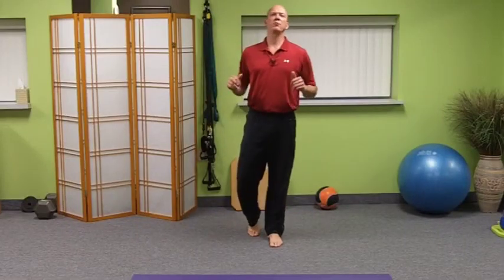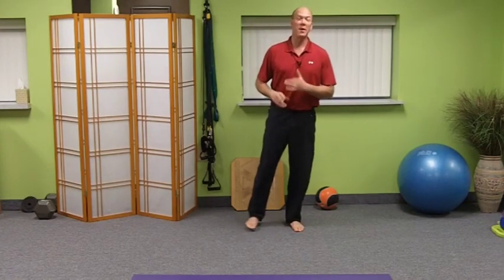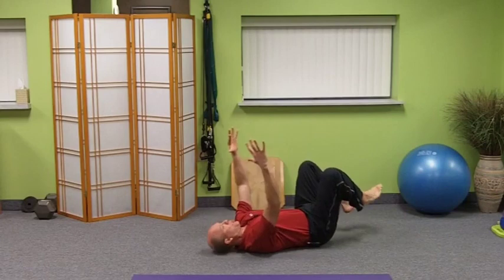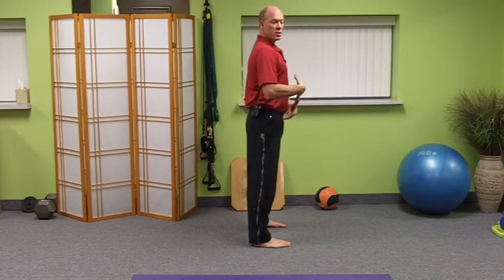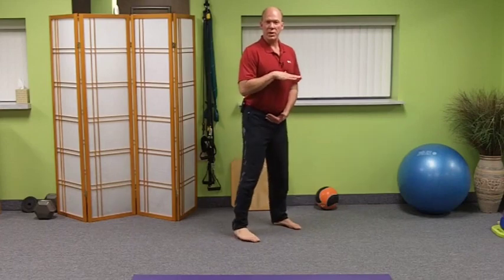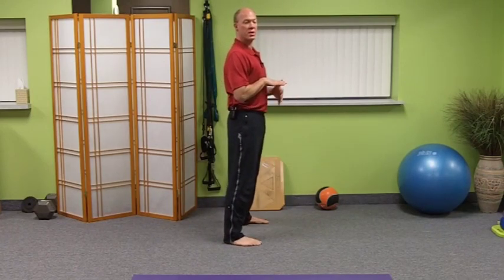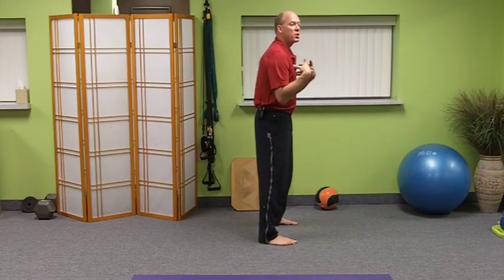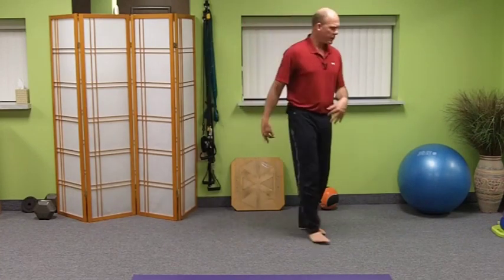The ULTIMATE Back Brace! (great for pain relief and posture correction)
(link to blog for comments)

(insider's tour of premium training and coaching program)

(enrollment info for core wellness training course and coaching program